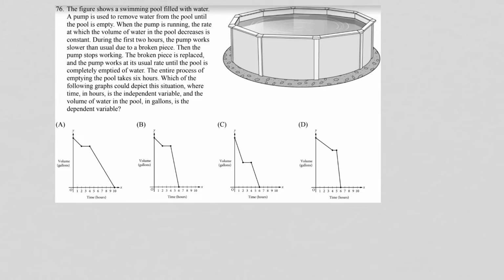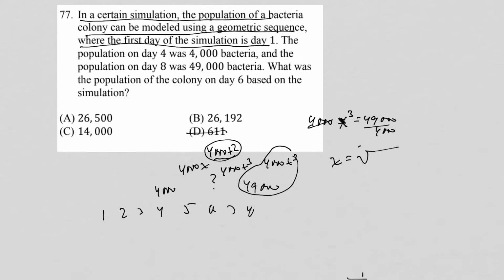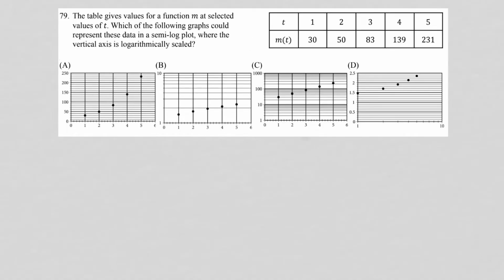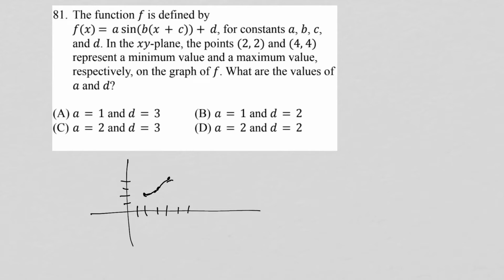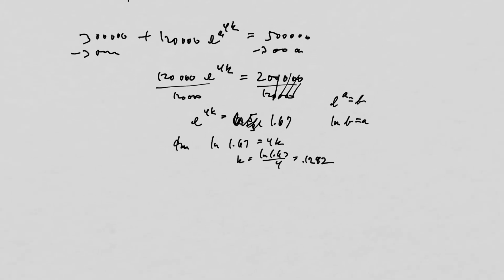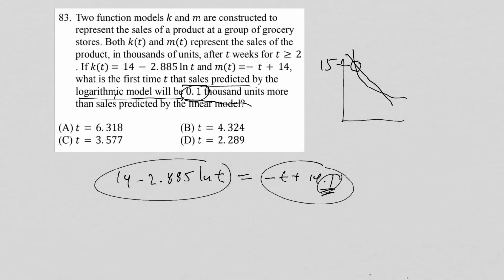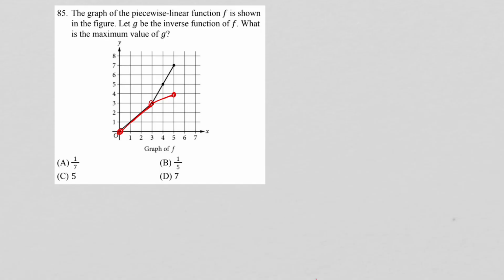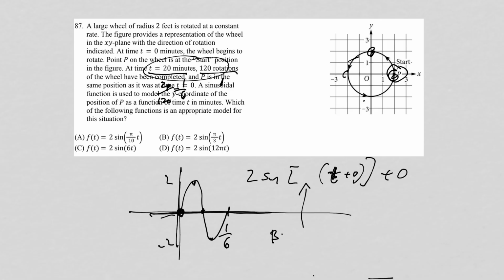AP Precalculus Sample Test #1 MC with calculator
Gary Rubinstein does the 12 Multiple Choice Questions on the calculator permitted section on the sample test #1 from the College Board